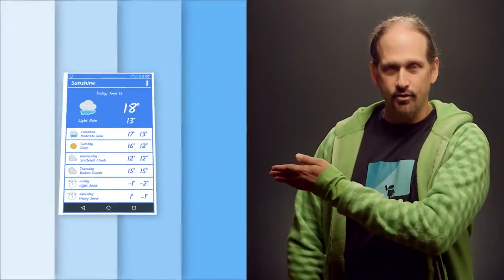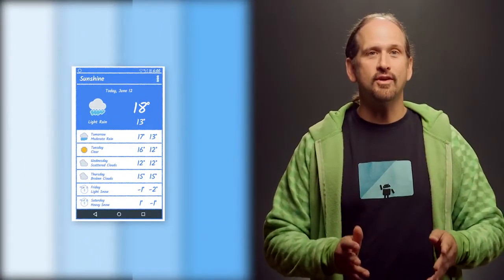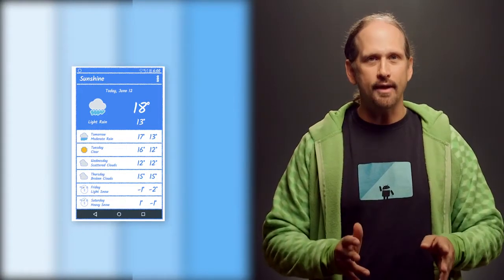Android Tutorials by JavaCourseDrive - Why to use RecyclerView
Welcome to android tutorial series by JavaCourseDrive. In this tutorial you will learn about Why to use RecyclerView.